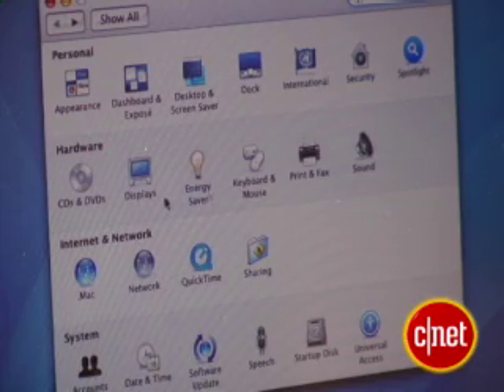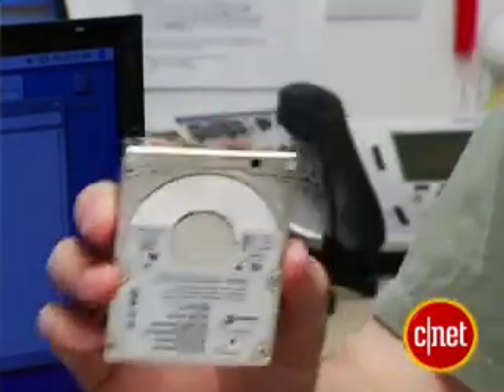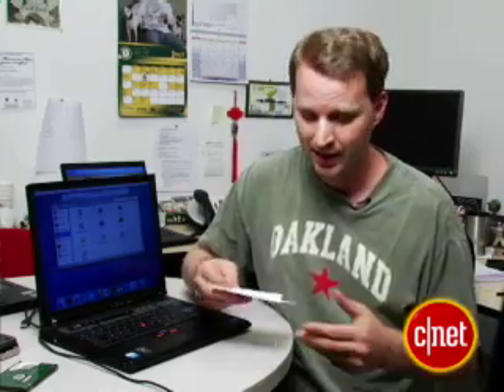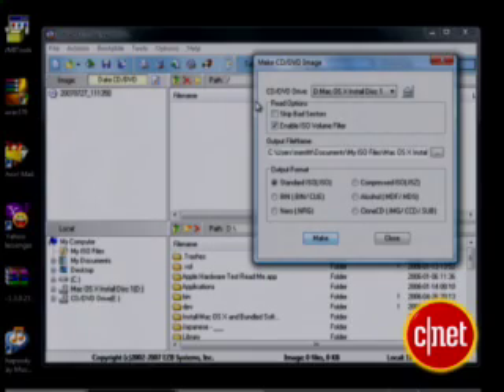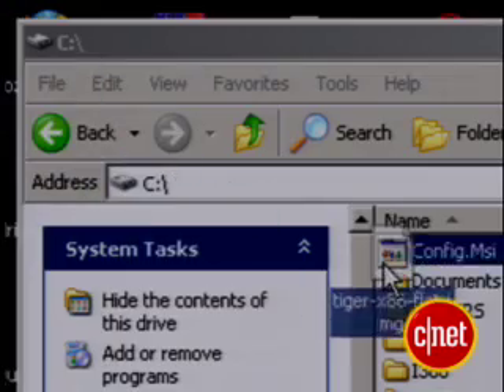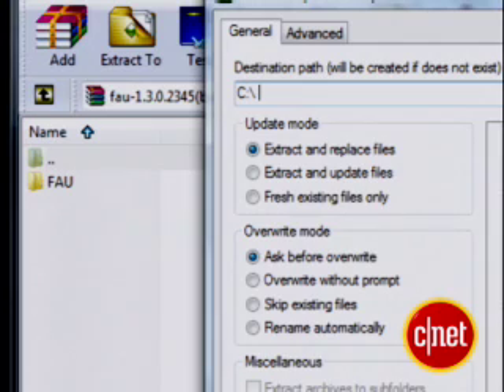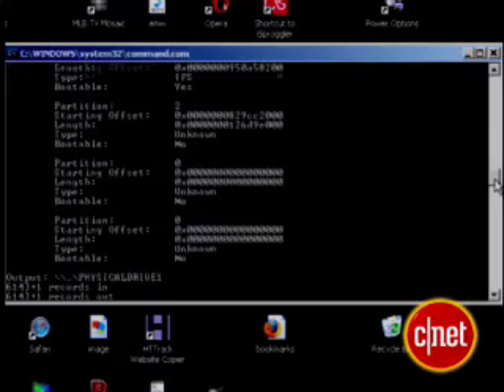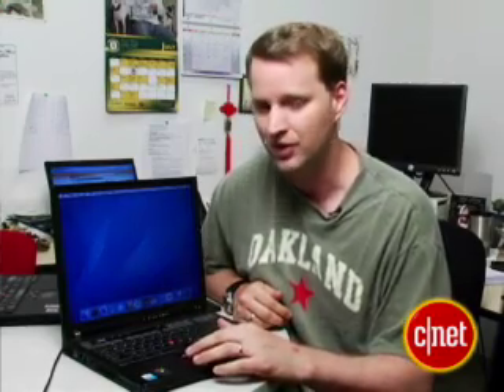OS X on a PC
This Insider Secret Show How To Put Mac On A Intel PC. Tom Merritt CNET.com